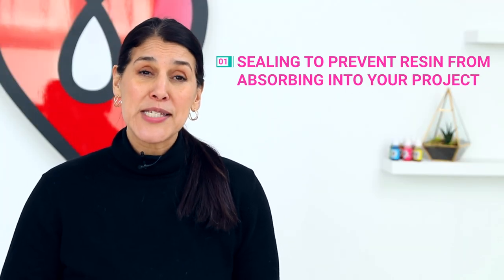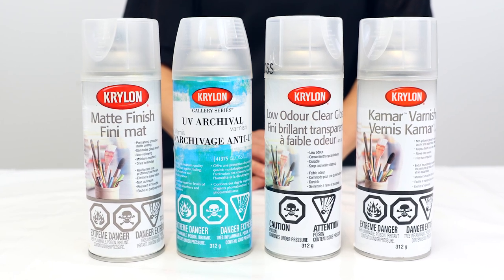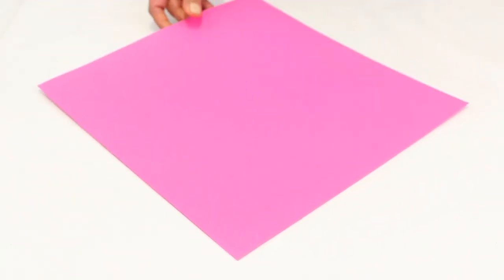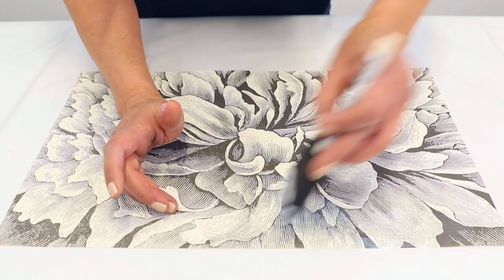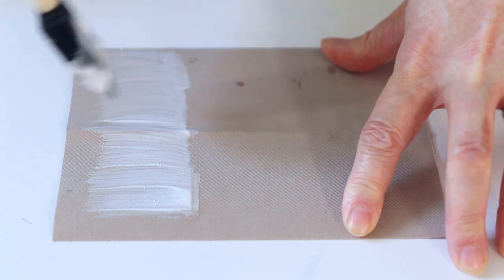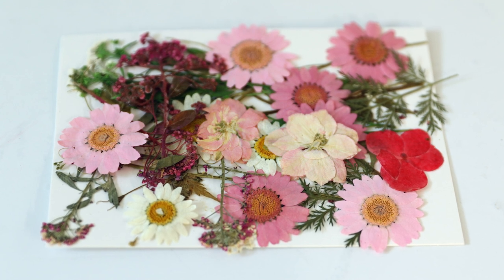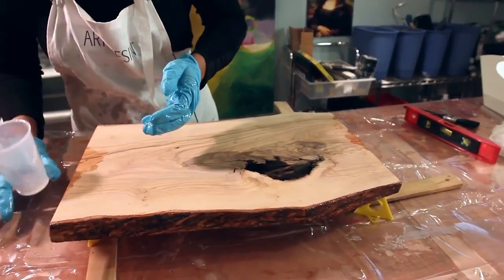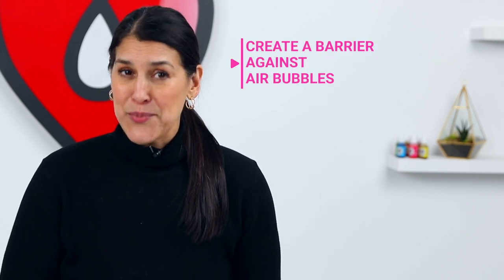Should I Seal My Artwork Before I Resin?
Do you need to use a sealant before you resin?

In most cases, no, you don't need to use a sealant before applying ArtResin; however, there are some situations when sealing first makes sense. The most common are:

        • Sealing to prevent resin from absorbing into your project.
        • Sealing over materials to prevent them from becoming loose.
        • Sealing over objects that may release air bubbles into the resin.

If in doubt, it never hurts to use a sealant first, but we always recommend doing a test on a scrap piece so you know exactly what results to expect.

Today we’re going to go over the main reasons why sealing first can be a good idea and share which sealant works best in each case.

For full written instructions, please see our blog Should I Seal My Artwork Before I Resin?